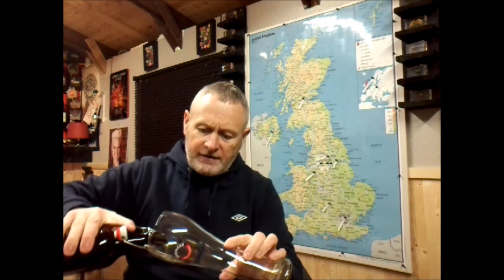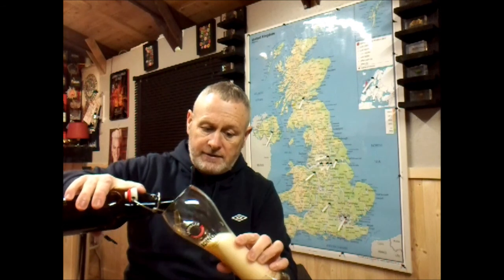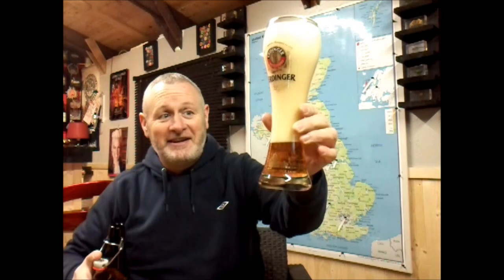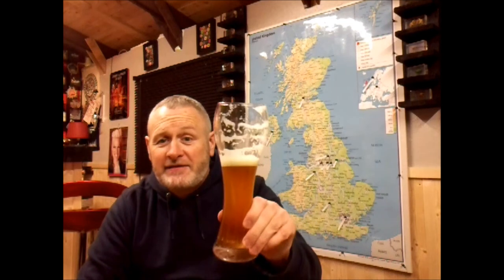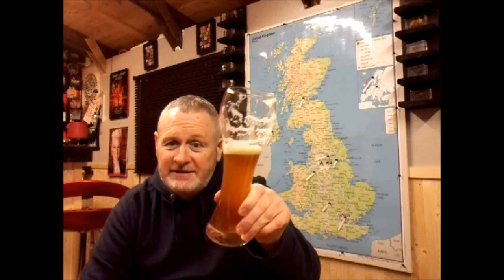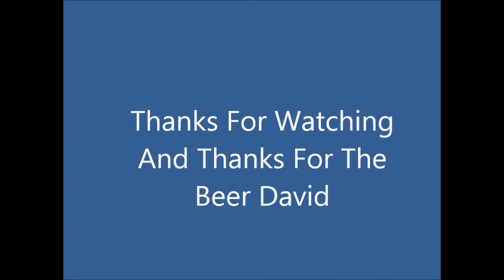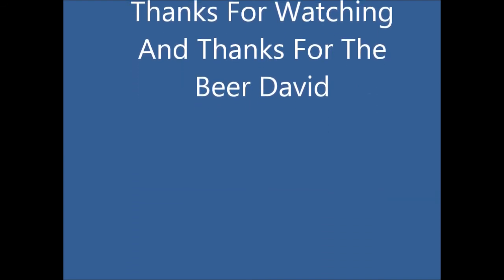Wheat Beer From Cheshire Home Breew